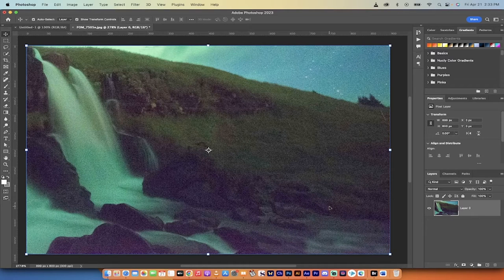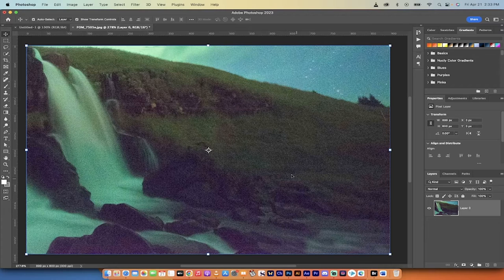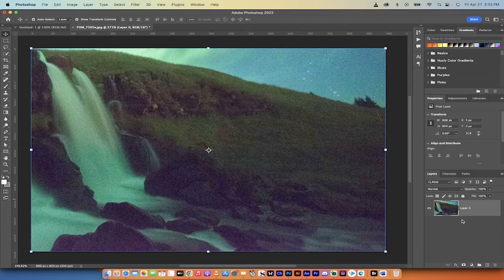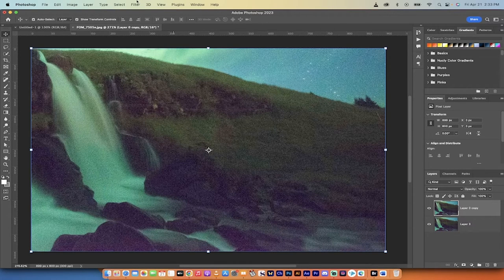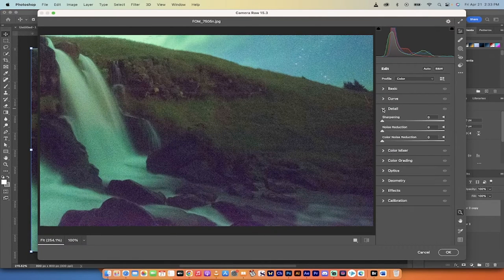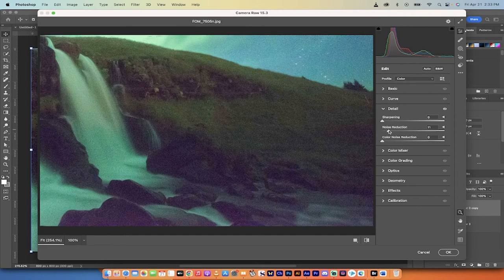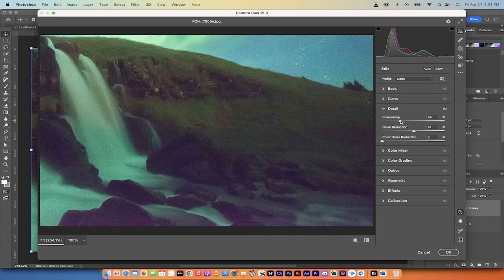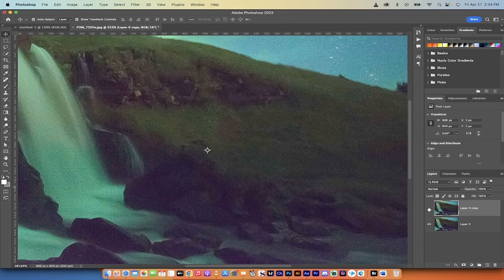Quick and Easy Noise Reduction in Photoshop using AI | Tutorial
In this tutorial, we demonstrate how to use Photoshop's new AI functionality to reduce noise in your images with just a few simple steps. Follow along as we turn a noisy image into a clean, professional-looking photo in under 2 minutes!

🔹 Video Timestamps:
00:00 - Introduction
00:22 - Creating a duplicate layer for comparison
00:34 - Applying the Camera Raw filter
00:55 - Adjusting noise reduction and sharpening settings
01:10 - Comparing the original and edited images
01:22 - Conclusion

Also, let us know what other Photoshop tutorials you'd like to see on our channel.